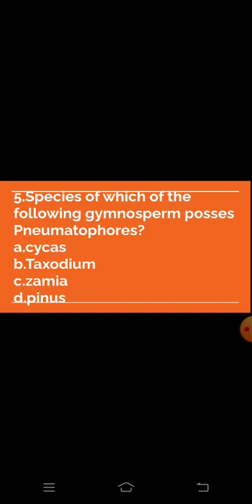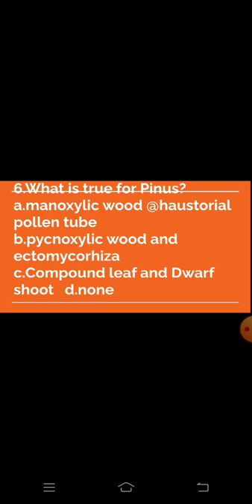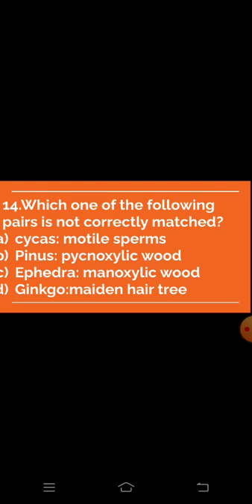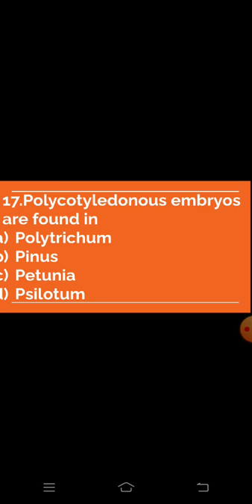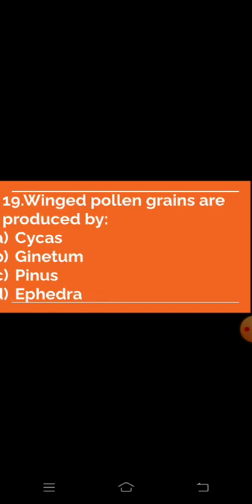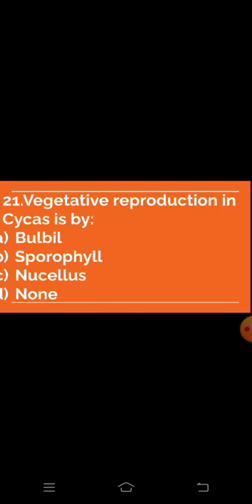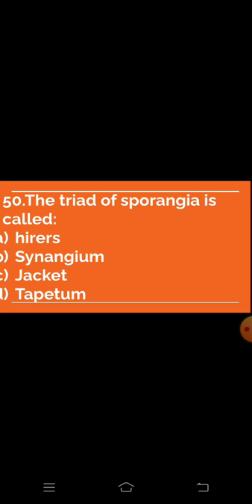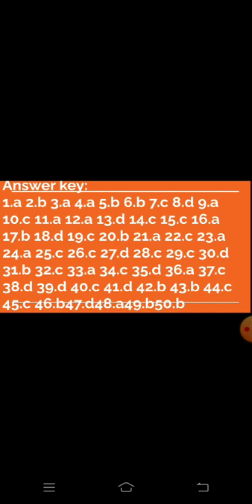PG TRB UNIT 3 MCQ (50 QUESTION)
ALL GOVT EXAM IN BOTANY